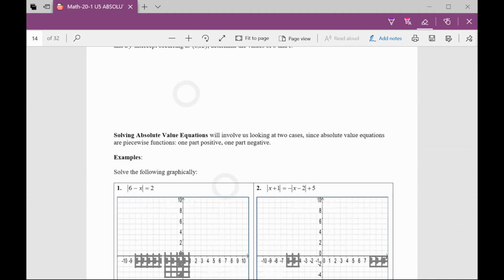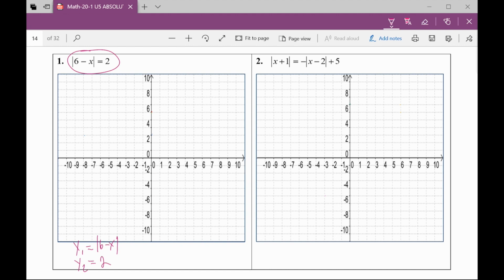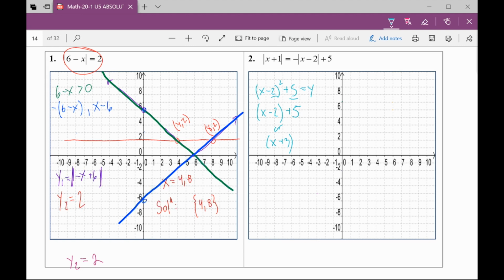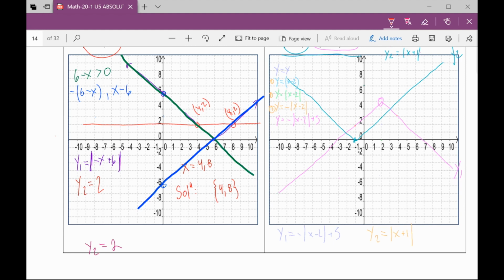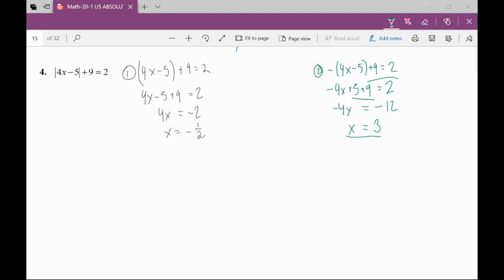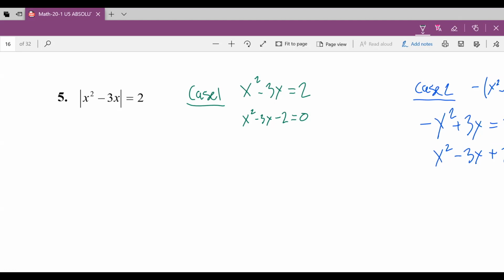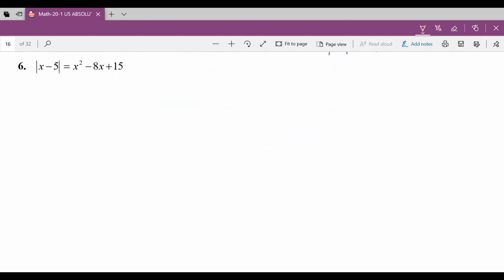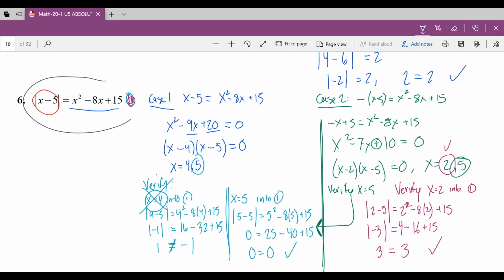5.3 Solving Absolute Equations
This video is about 5.3 Solving Absolute Equations

Addendum: at the 23:32 mar, the solution set should be { -2, 3 }. I read the 4 off the y coordinate. (It was late, I was tired.)